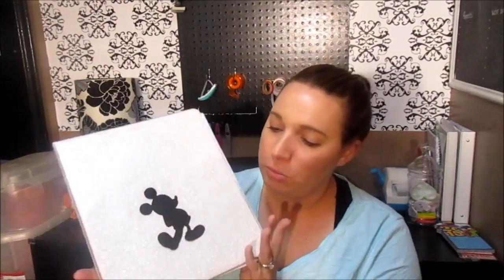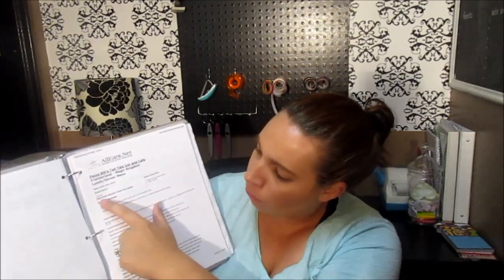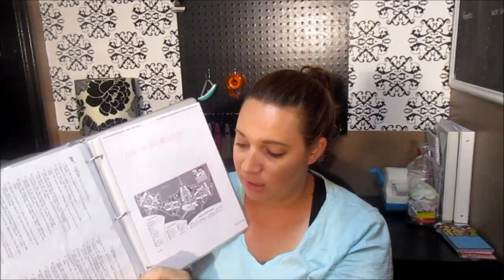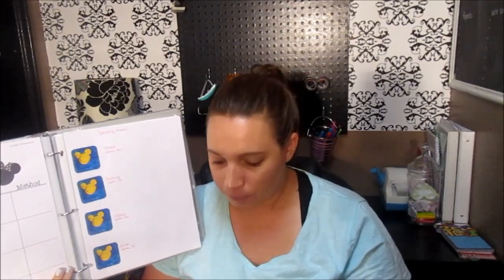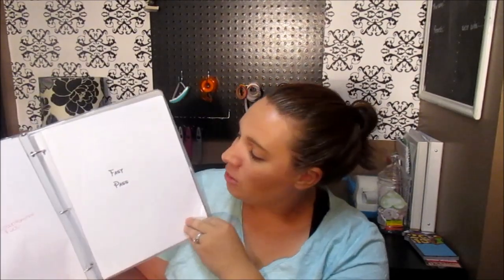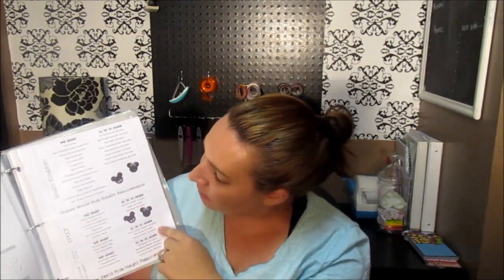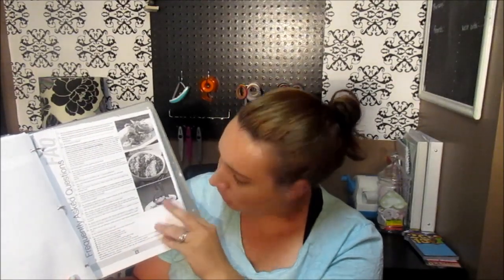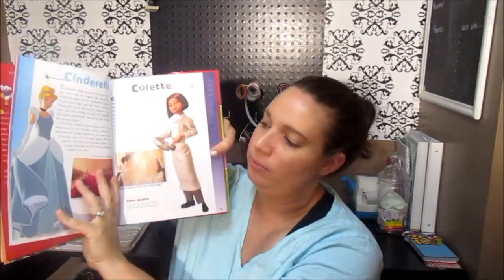Disney Planning: Making a Disney World Planner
How I keep myself organized when planning a Disney World Vacation!

Hi!  My name is Amanda, Im a 30 something stay at home mom to 4 amazing kids!  We live life somewhat according to Dave Ramsey. We believe in living like no one else so later we can LIVE like no one else. We love Christmas, Disney, Organizing, and living life! Join us on the crazy journey through life!

Check out Ipsy for 10.00 a month!